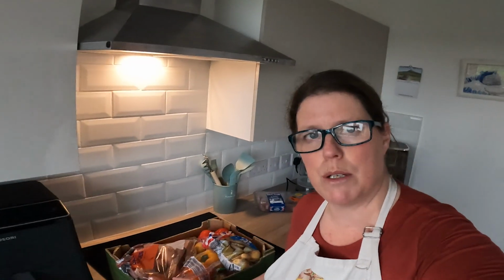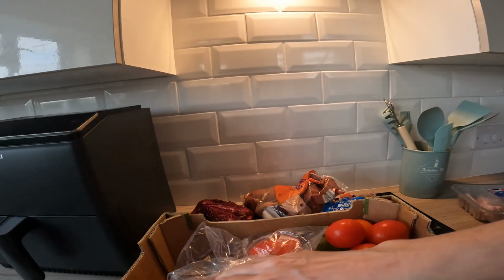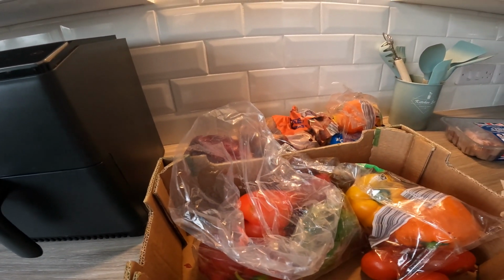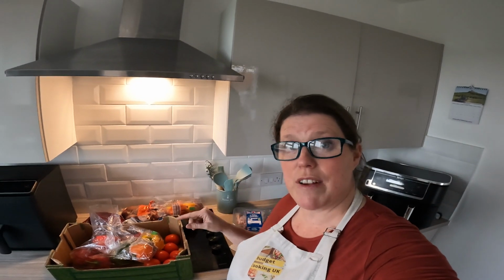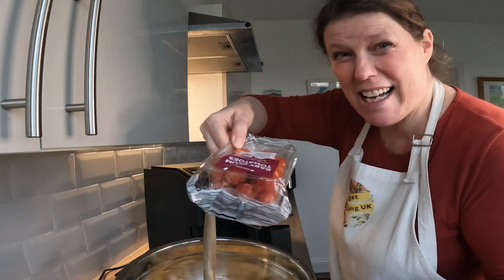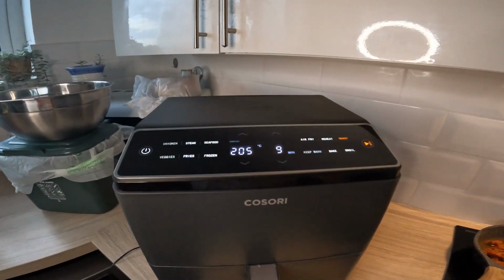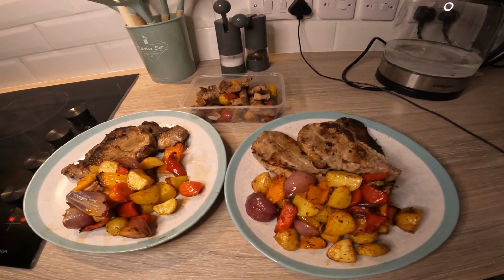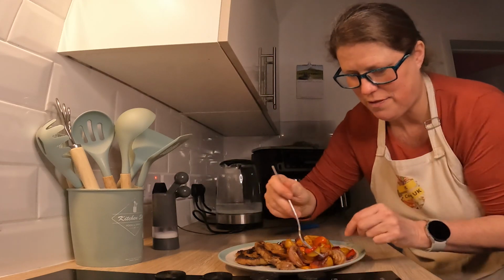BUDGET BOX: how many meals can I make out of £1.50?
after the amazing meat reduced bonanza, I forgot to buy loo roll and walked past a few £1.50 boxes filled with produce.

The challenge I've set myself, is how many meals can I make out of the box. Today it's roasted veg (with pork shoulder steaks) and tomorrow I am planning to roast more veg & some of the sweet potatoes but turn it into a soup. After that I would like to make a passata/marinara that will form part of a cannelloni meal. What could be a fourth or even a fifth?! maybe sweet potatoe fries ~ any suggestions welcome.

Equipment:

COSORI Pressure Cooker:

Rolling pin:

COSORI Dual Basket 8.5L Airfryer:

COSORI 12Litre/13Quart Airfryer Oven:

Ninja AF451 Airfryer:

Cosori Dual Blaze Airfryer:

COSORI TurboBlaze Airfryer:

Ninja Foodi 11n1:

VonShef Induction Hob:

Link to the Crinkle cutters:

Pie dishes:

Hand whisk